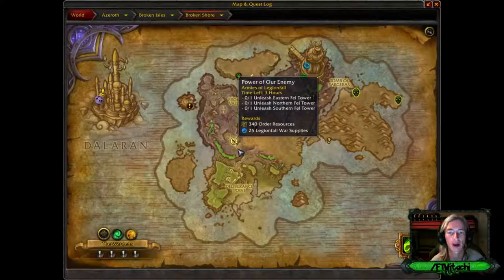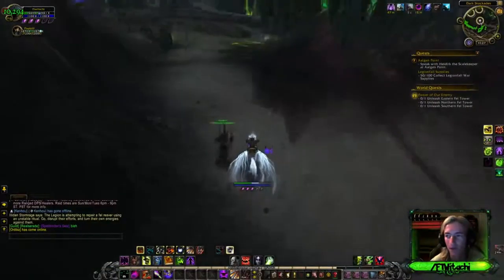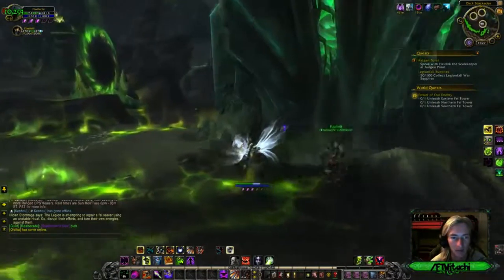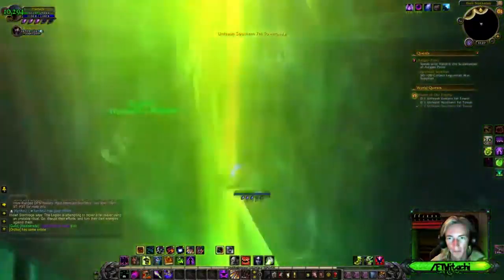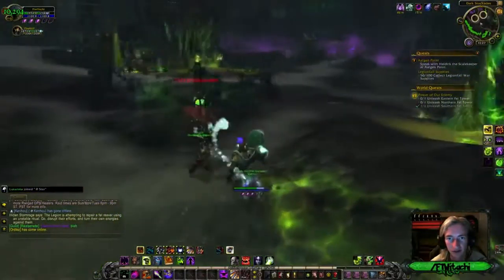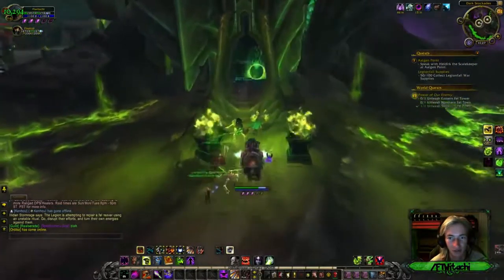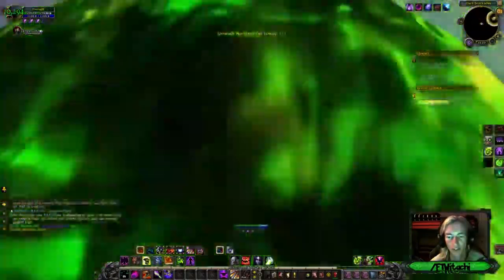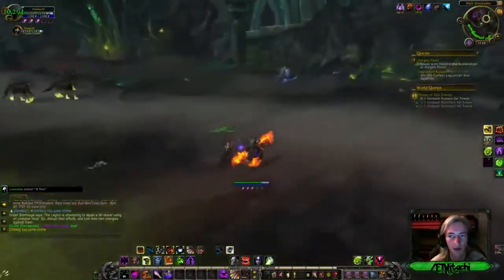LET'S PLAY WORLD OF WARCRAFT LEGION WQ POWER OF OUR ENEMY!